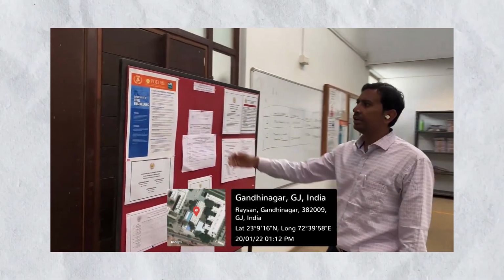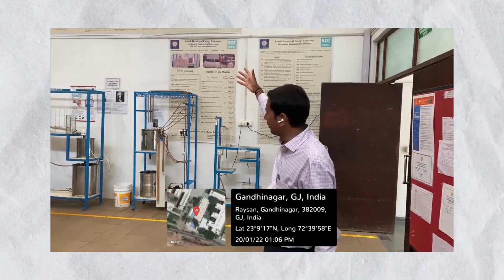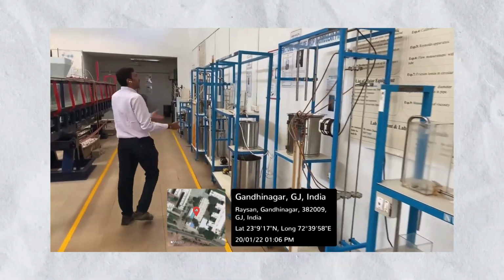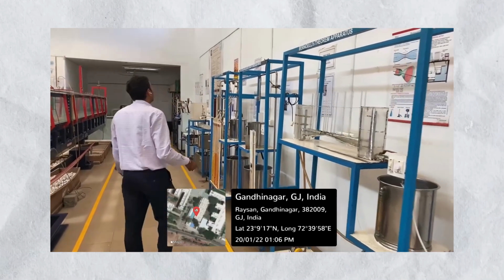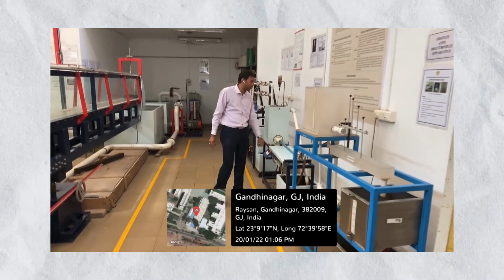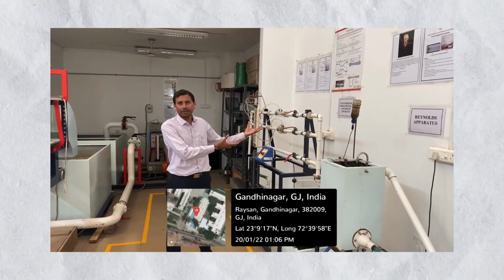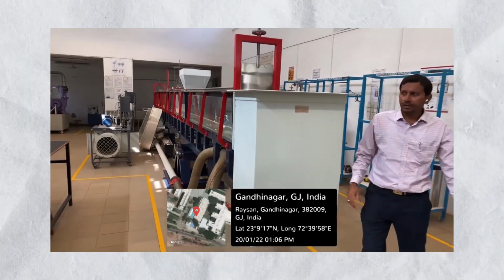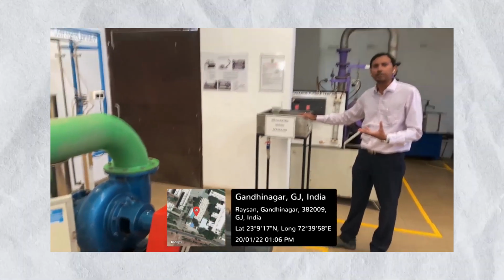Fluid Mechanics and Hydrology Lab at Civil Engineering Department PDEU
This video takes you on a virtual tour of the Fluid Mechanics and Hydrology Lab at the Civil Engineering Department PDEU. Fluid Mechanics and Hydrology contains state-of-the-art equipment facilities for research and consultancy across several domains like Laminar and Turbulent Fluid Flow, Hydrology and River Hydraulics.

These lab facilities are regularly used by the BTECH, MTECH and PhD Civil Engineering students at PDEU to conduct their academic and research activities. All are welcome to visit PDEU to witness the latest ongoing research at Fluid Mechanics and Hydrology Lab.

Kindly reach out to our faculties, Dr Dhruvesh Patel (HOD Civil) (dhruvesh.patel @sot.pdpu.ac.in); Dr Naimish Bhatt (PhD PDEU)  to schedule a visit and know more about ongoing research in the Fluid Mechanics and Hydrology Domain at Civil Engineering Department at Pandit Deendayal Energy University, Gandhinagar.